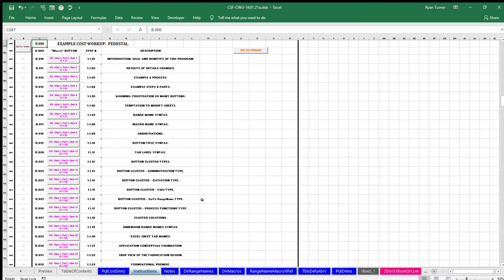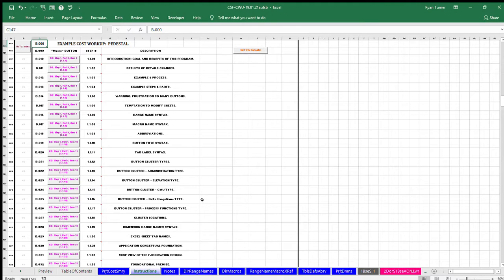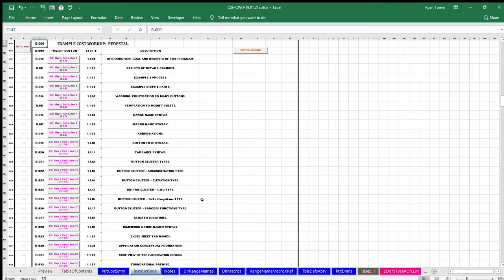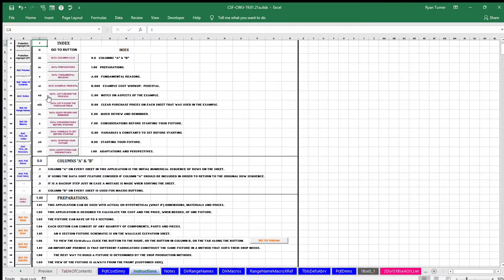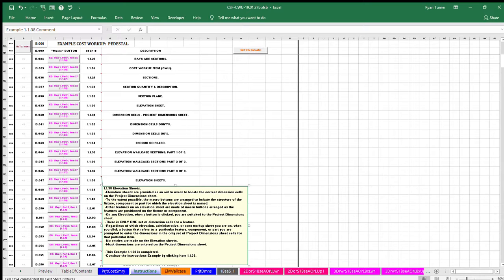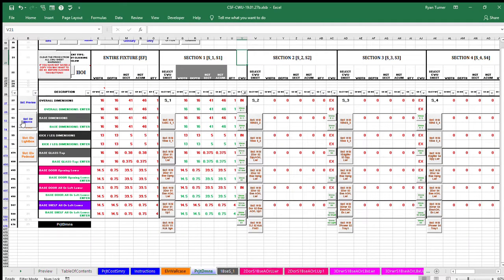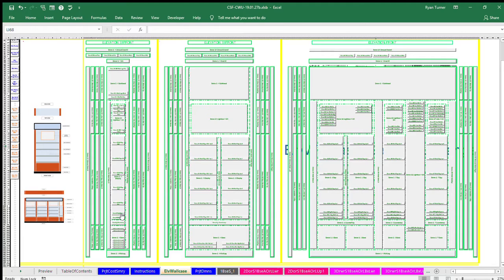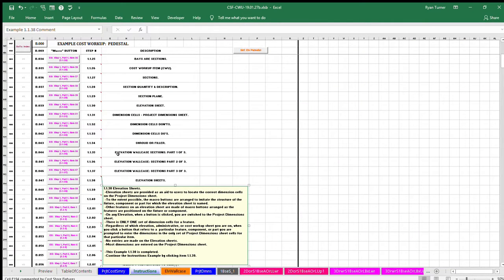CSF Instructions Example: 1.1.38 Elevation sheets.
Instructions Example 1.1.38 Elevation sheets for estimating: For retail, merchandising for high quality at low or minimum cost store fixtures, cabinets and furniture. This package is an accurate, detailed, dynamic, and easy to use ESTIMATE and PRODUCTION control application in Excel spreadsheet or worksheet format. Use for single or multiple custom or quantity standard production projects. Provide production control information and reports.  Prepare bids, price lists, what-if analysis quickly and efficiently.